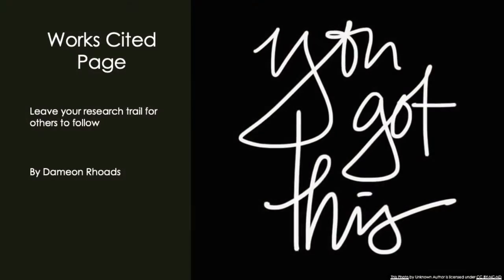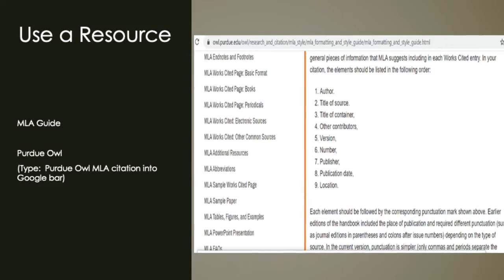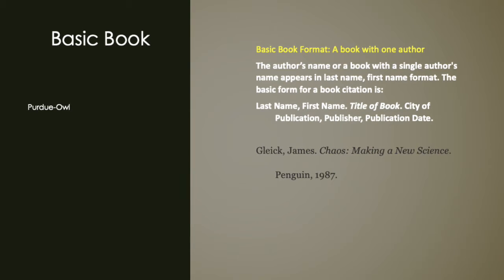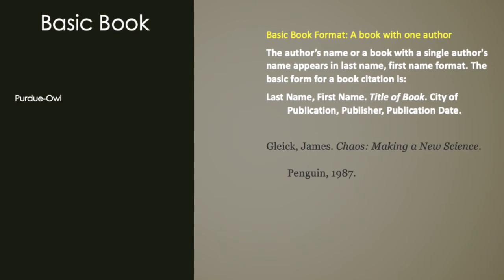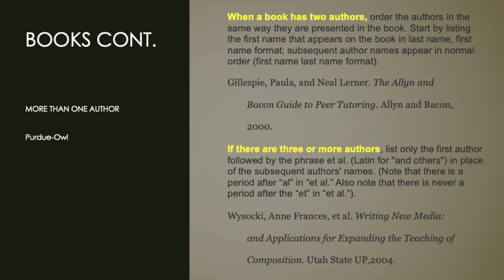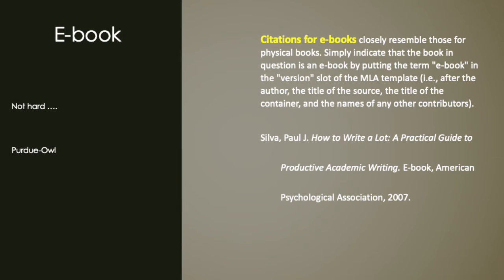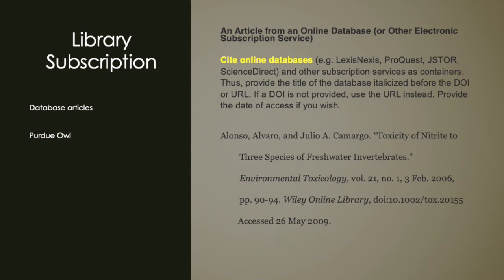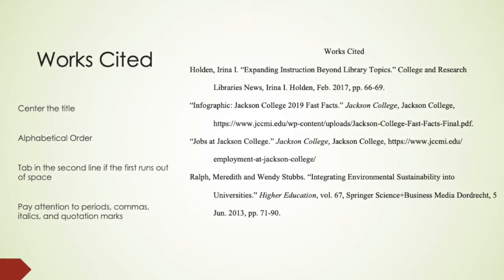Writing Fellows Tip: Creating a Works Cited Page